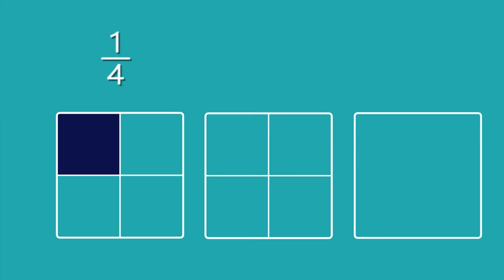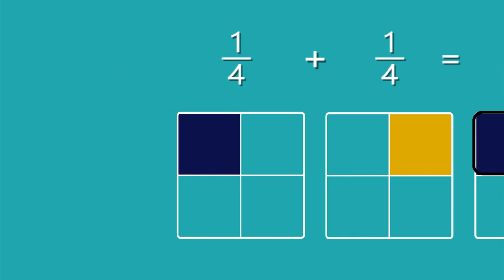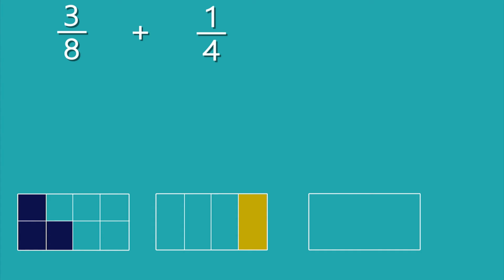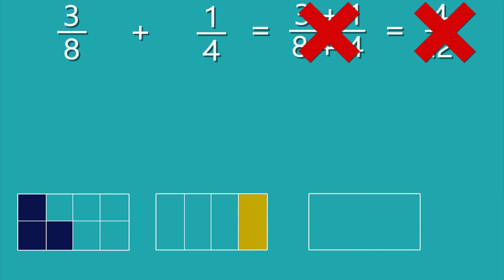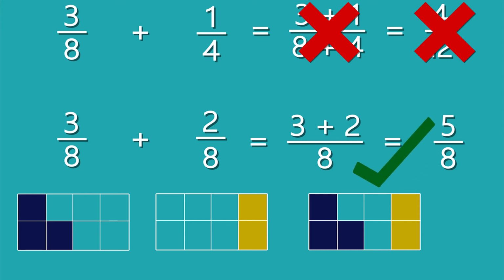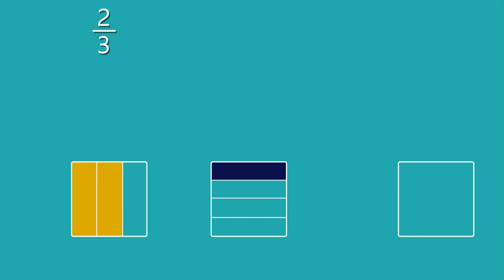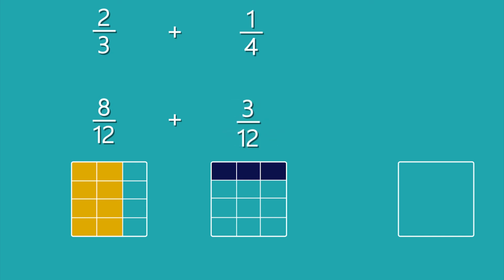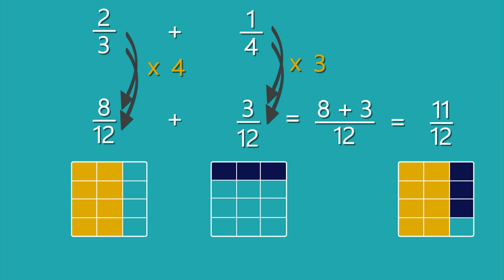Adding Fractions Using Shapes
In this video, I explain what is really going on when we add fractions.